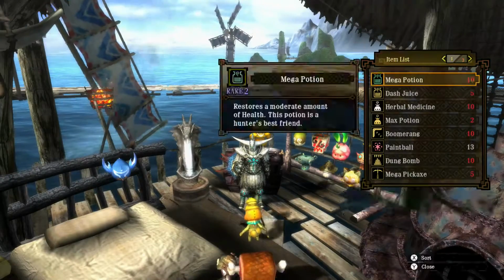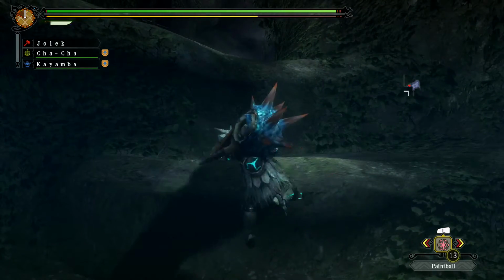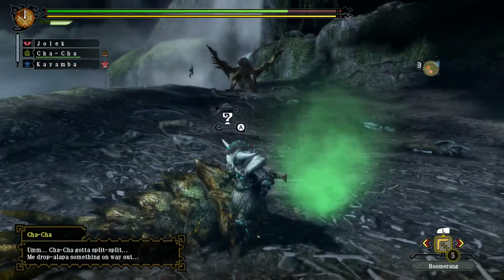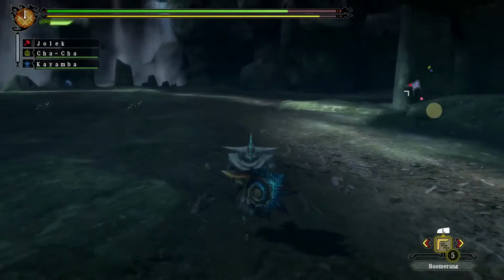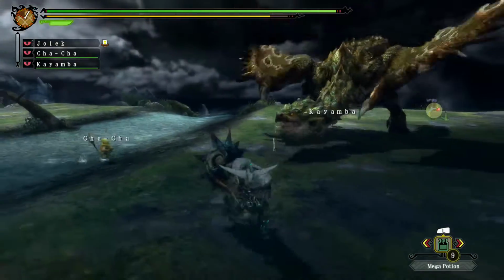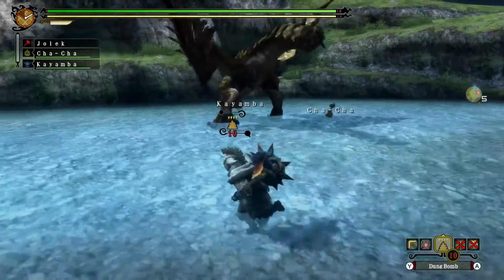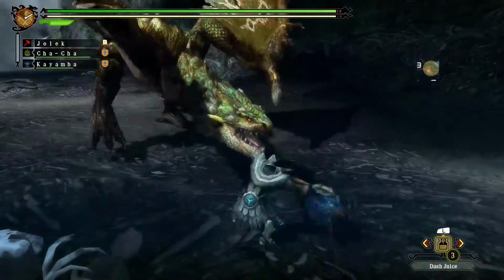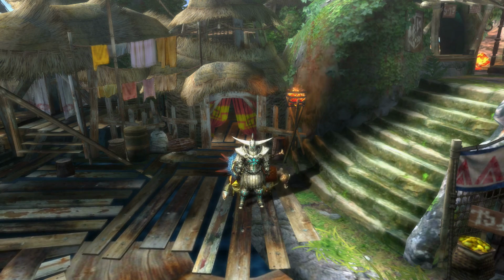MH3U - EP420 - The Merchant's Mission (Vortex Hammer+)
Following up with some High Rank Rathian hunts. The weapon of choice this time is the Vortex Hammer+ from the Hammer weapon class.